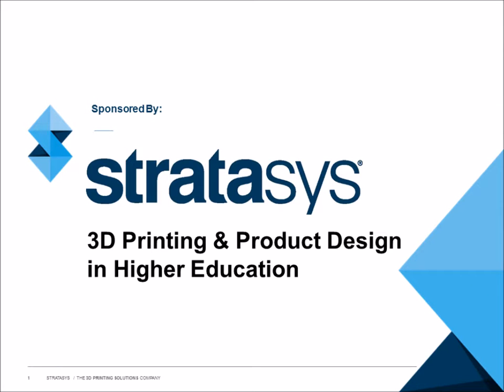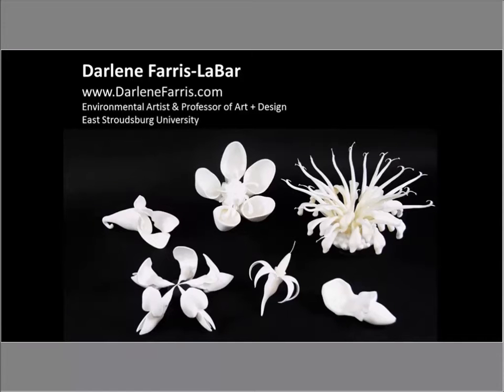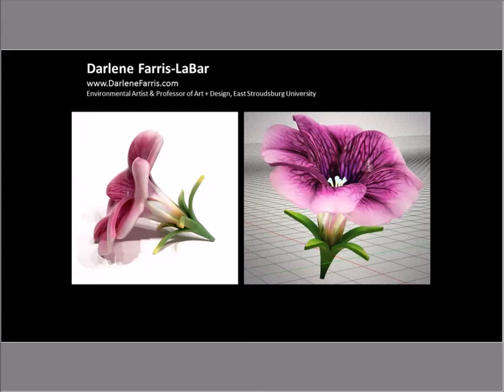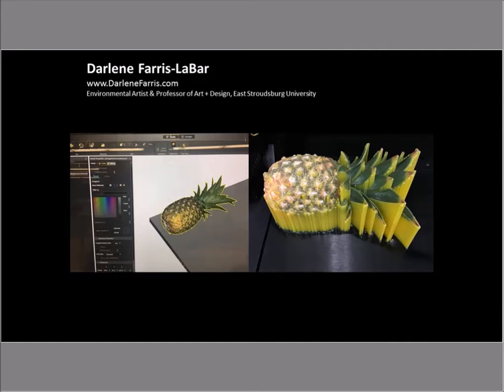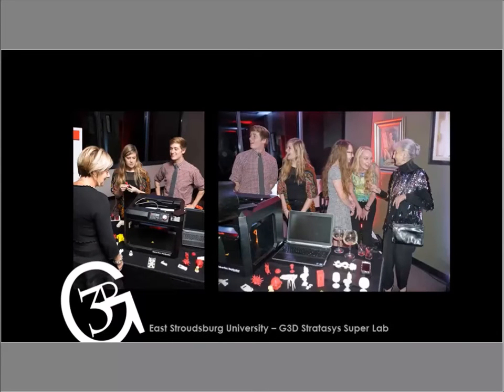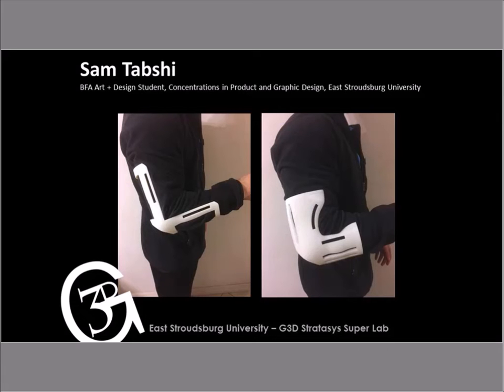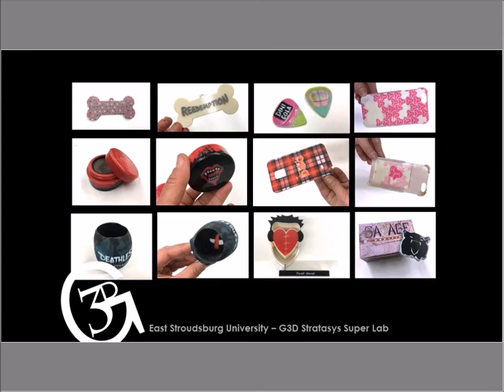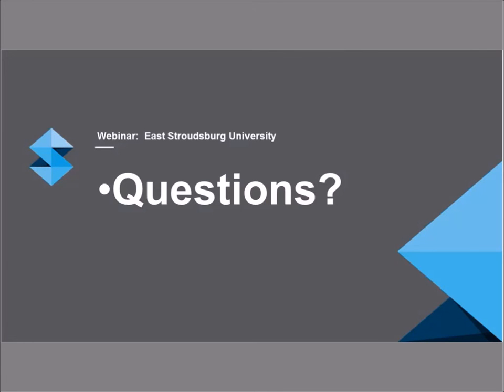3D Printing & Product Design in Higher Education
Attend this webinar to learn about East Stroudsburg University's 3D printing lab and see how art and design students are using full color, multi-material 3D printing.

Step into ESU’s “G3D lab” where students have access to state-of-the-art 3D printers, 3D scanners and CAD modeling and design software that they will use in the real world.
Hear from the Art + Design department director, Darlene Faris-LaBar about how 3D printing offers students and professionals skills and experience they can leverage in product design careers.
See real student work and hear about its impact!
While typically engineering departments own the 3D printing lab, East Stroudsburg University shows how art and design departments can use 3D printing curriculum to connect artists and designers with other departments and apply their creativity and skills to fine arts, science, healthcare, and more!